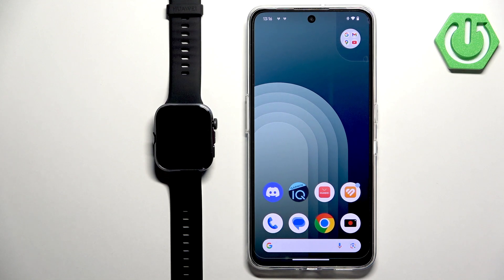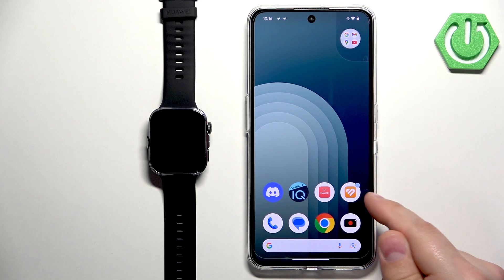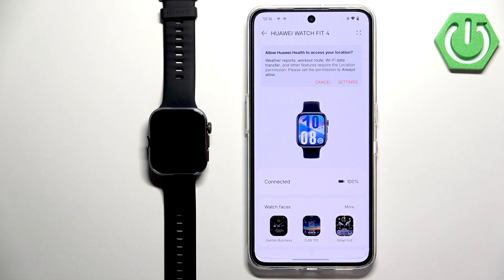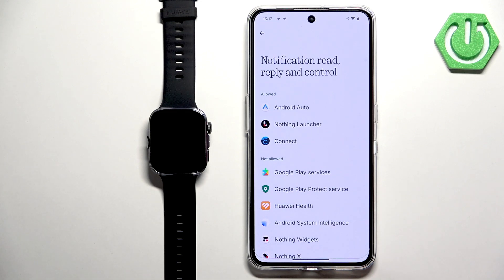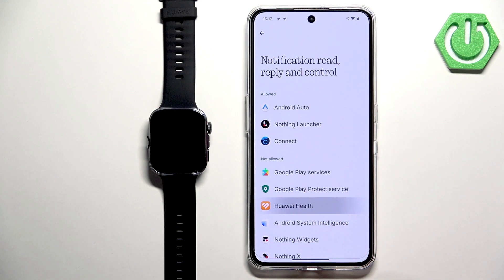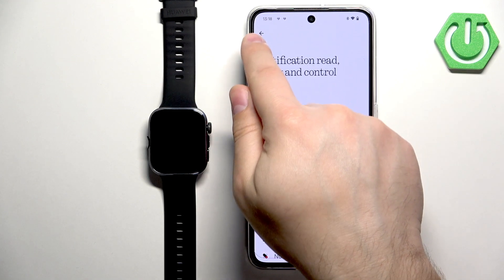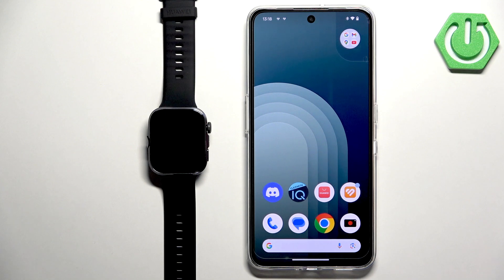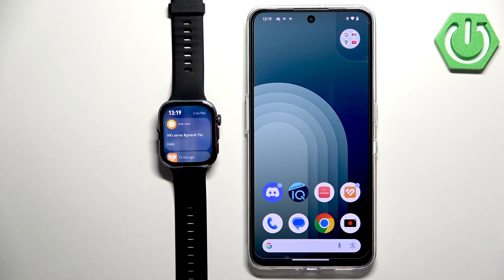HUAWEI Watch Fit 4 – How to Enable Phone Notifications on Android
Want to get your phone notifications directly on your HUAWEI Watch Fit 4? In this video, we show you step-by-step how to enable phone notifications for your HUAWEI Watch Fit 4 when paired with an Android device. You’ll learn how to use the HUAWEI Health app, grant the right permissions, and customize which app notifications appear on your watch. Whether you want to stay updated on messages, calls, or app alerts, this guide will help you set up notifications quickly and easily. Make sure your HUAWEI Watch Fit 4 is paired with your Android phone and follow along to never miss an important update again.

How to enable phone notifications on HUAWEI Watch Fit 4 with Android?
How to customize app notifications on HUAWEI Watch Fit 4?
Why am I not receiving notifications on my HUAWEI Watch Fit 4 from my Android phone?

0:00 Introduction
0:12 Pairing HUAWEI Watch Fit 4 with Android phone
0:28 Opening HUAWEI Health app and selecting device
0:45 Granting notification permissions
1:10 Navigating to notification settings
1:30 Enabling and customizing app notifications
2:10 Testing notifications on the watch
2:40 Final tips and troubleshooting